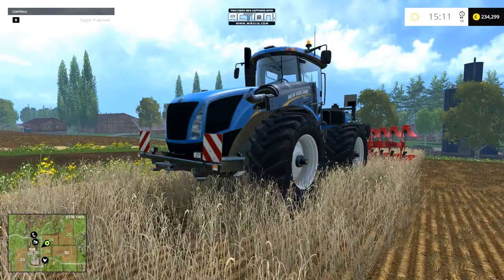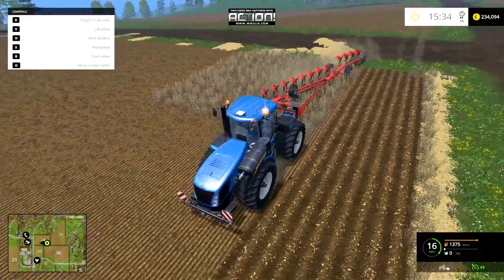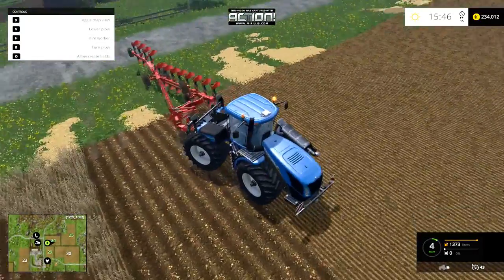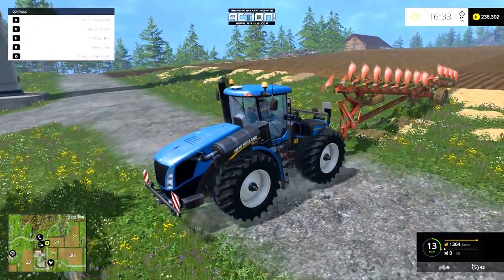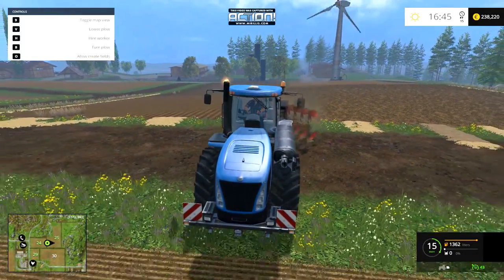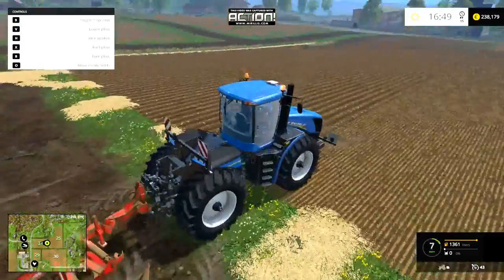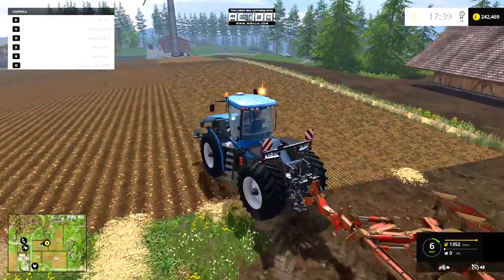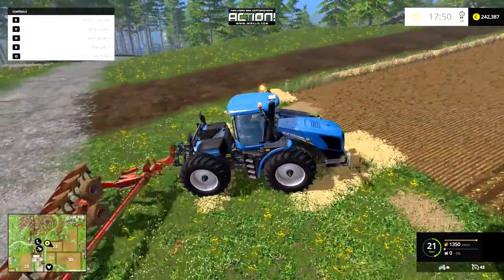Farming Simulator 2015- How to plow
Another teaching lesson with Beaver. I hope that I helped you to deal with your plowing.